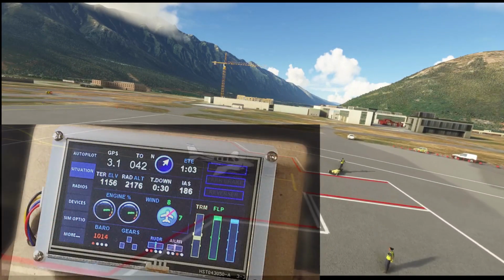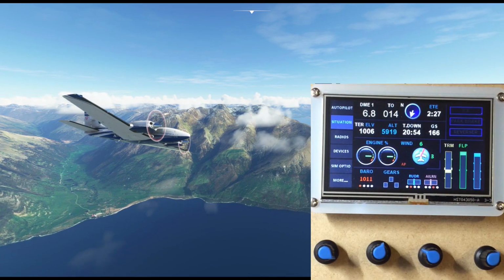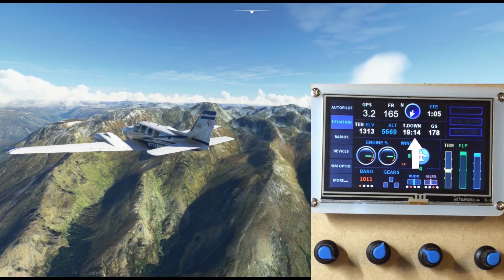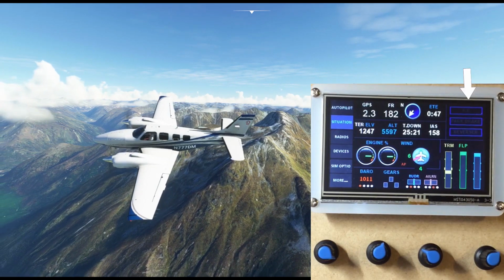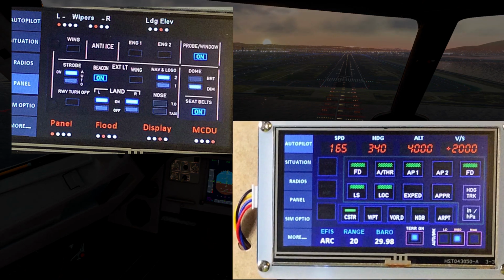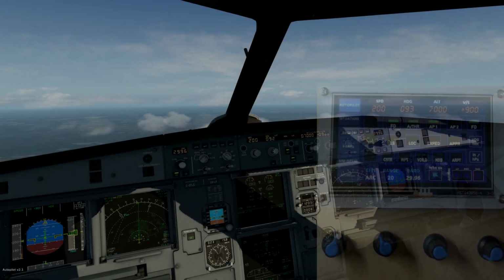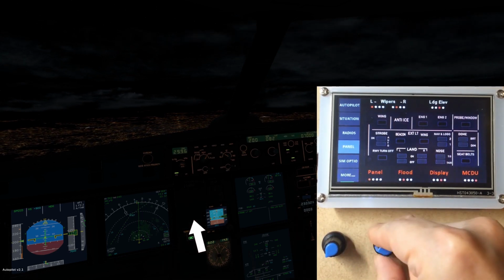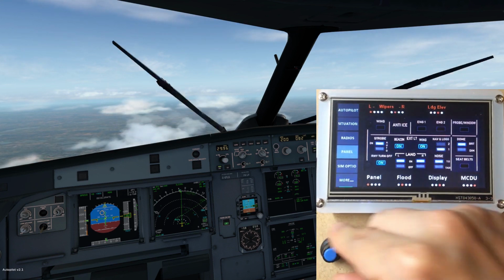Flight Sim Touchscreen Panel [Update 1]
You can download the latest update (source files, documentation) here:
(Updated 12/31/2021)

This is DIY project.  If you are considering building, please refer to the earlier videos on the features and design of the Touchscreen Mini-Panel: